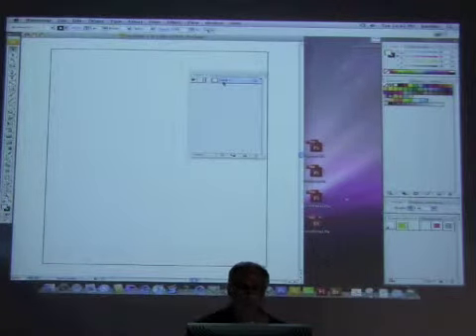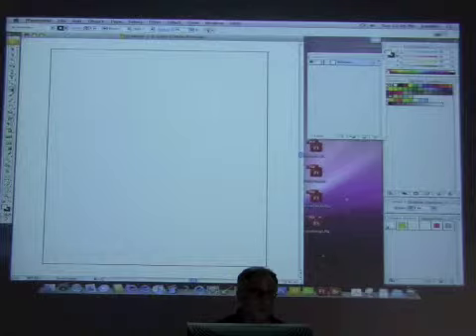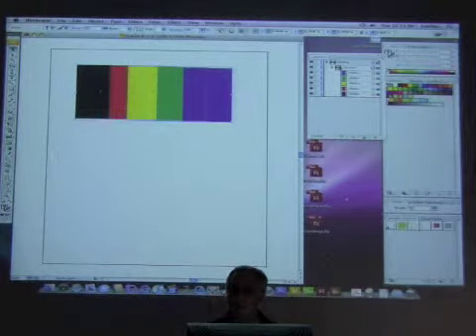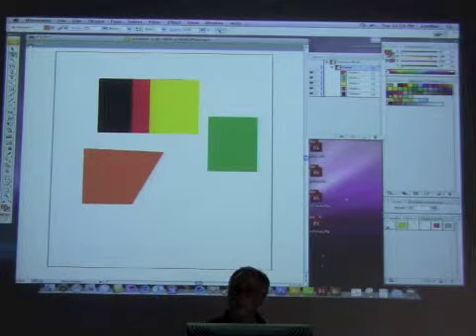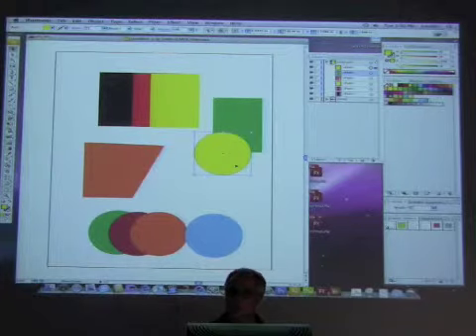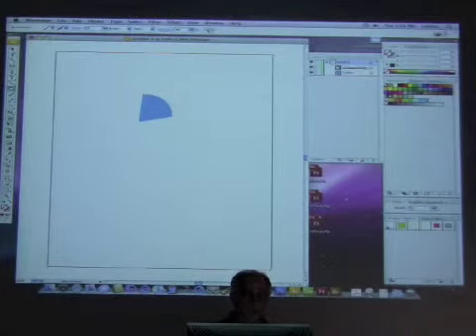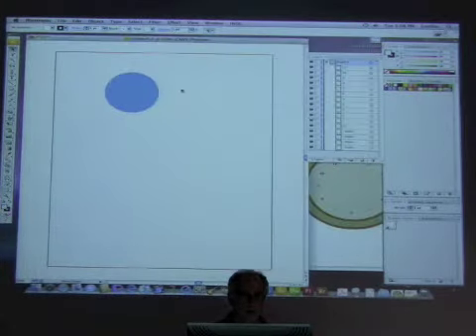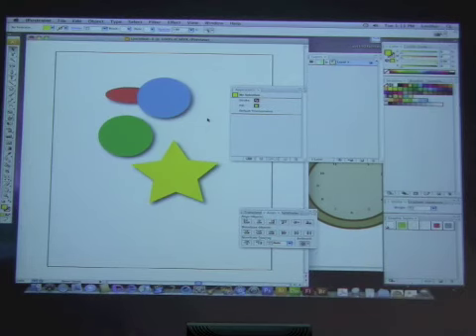Art 186 - Layers_lec11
This lecture covers the principles of Layers in Adobe Illustrator CS3.